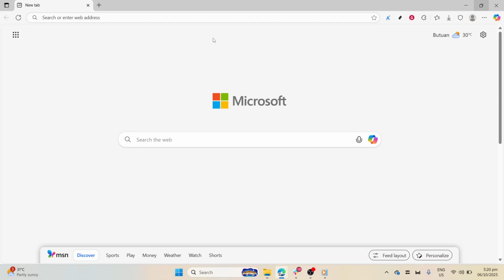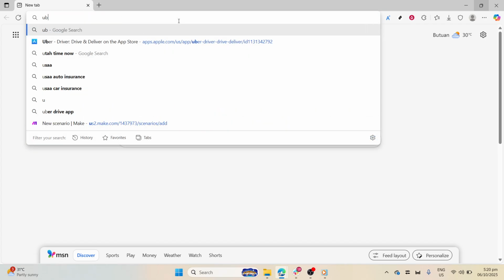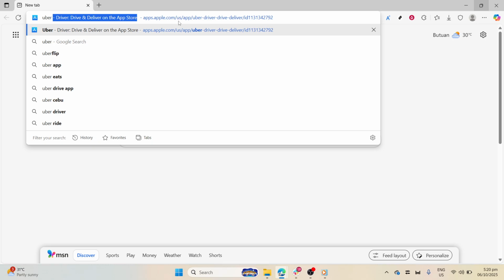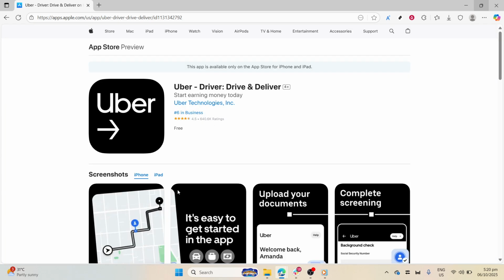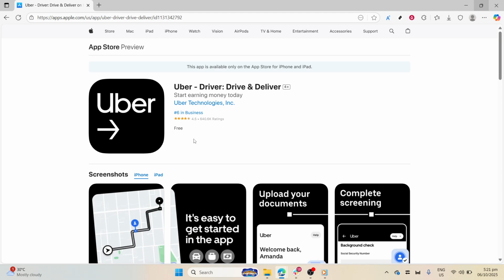How To Install Uber App On iPhone | Easy Walkthrough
🚗📱 Learn how to install the Uber app on iPhone! Easy step-by-step walkthrough to get started quickly in 2025. ✅